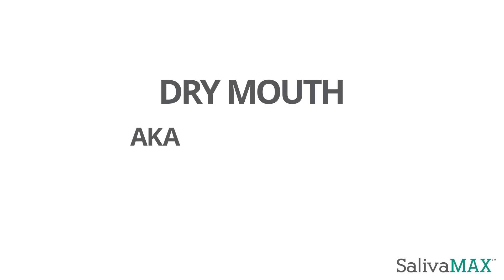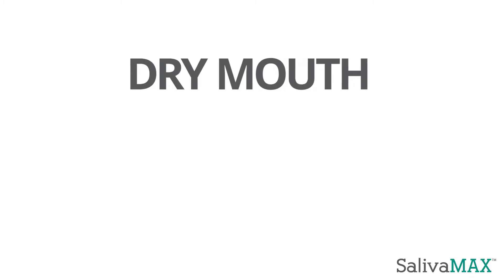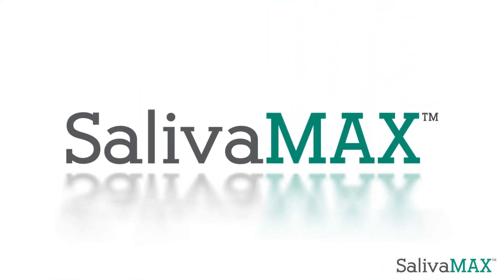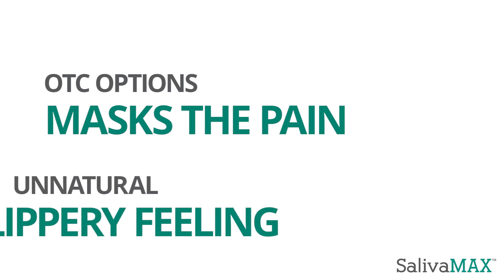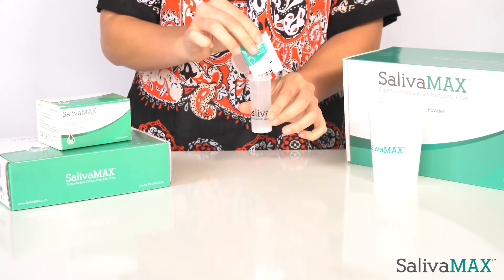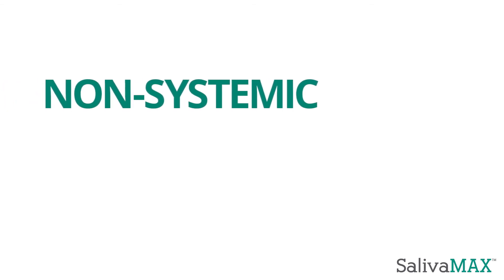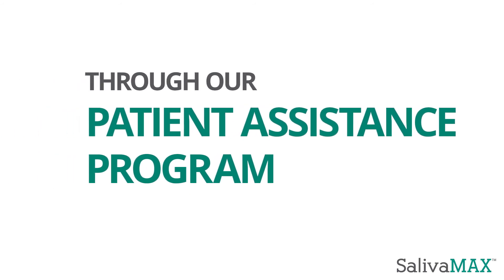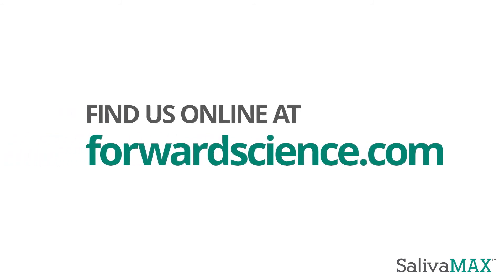Reduce Dry Mouth with SalivaMAX™ | Forward Science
SalivaMAX™ is a supersaturated calcium phosphate powder that when dissolved in water, creates a solution with a high concentration of electrolytes similar to that of natural saliva. SalivaMAX is an artificial saliva that is used to relieve acute and chronic symptoms of xerostomia. Supersaturated calcium phosphate rinses have been clinically proven to reduce the symptoms of xerostomia (dry mouth) due to medications, dysfunction of the salivary glands, Sjögren’s syndrome, chemotherapy, and radiation treatment.